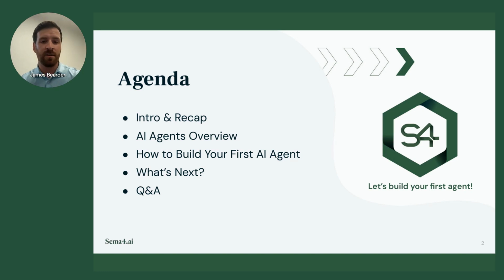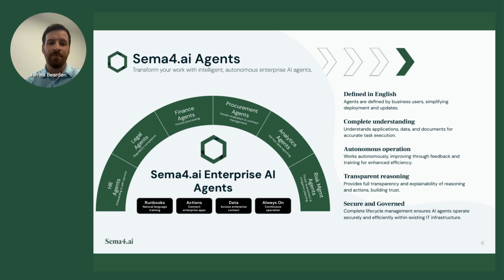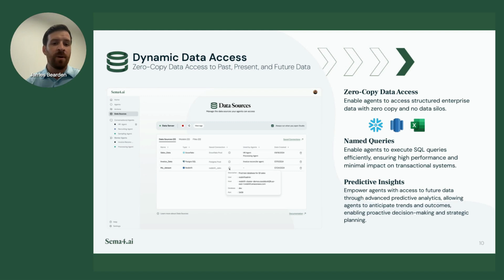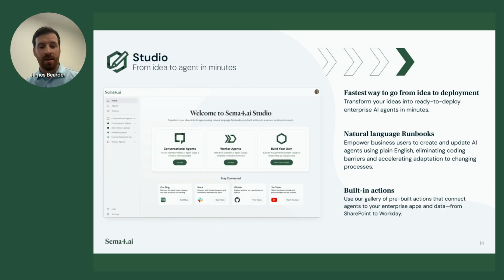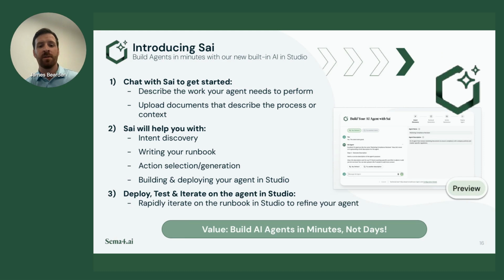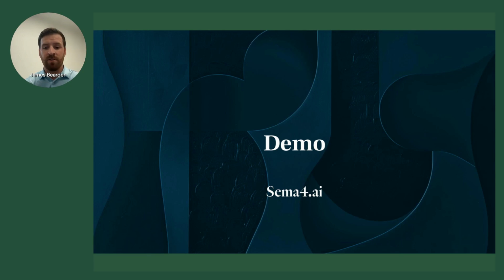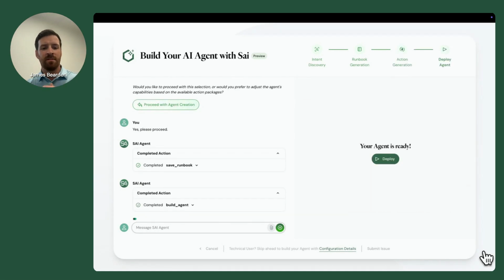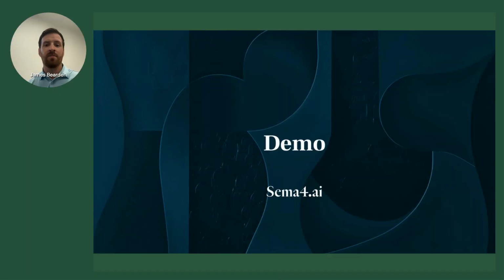Webinar: How to Build AI Agents with Sema4.ai Studio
Watch this hands-on webinar where you’ll build your first AI agent from scratch using Sema4.ai Studio, no coding required.

In just 30 minutes, you’ll go from concept to working prototype, mastering AI agent fundamentals, best practices, and runbook creation. Learn how to connect your agent to enterprise systems, automate real business processes, and walk away with the skills and confidence to build your next agent.

Featured in This Video: James Bearden - Sema4.ai

TRANSCRIPT HIGHLIGHTS :
[Music]
All right, everyone—thanks so much for joining. If you’re new, my name is James, and I’m a Solutions Engineer at Sema4.ai. Today we’ll cover a few key topics to help you get started building your first AI agent.

Here’s the agenda: we’ll start with a quick introduction and recap of our last session, then give a high-level overview of what an AI agent is—what that means at Sema4.ai—and how to get started.

After that, we’ll walk through a practical example of building your first AI agent, including a real use case and how to approach it. Finally, we’ll cover next steps so you can continue on your own.

To recap, about a week and a half ago two of my colleagues, Luis and Tommi, walked through how to start building agents in Snowflake. Sema4.ai can be deployed directly into your Snowflake environment, and we’re seeing strong interest from customers who want agents governed securely inside their Snowflake data estate—where those agents can run and operate. In that session, they also shared an overview of the platform, Team Edition, and how Snowflake and Sema4.ai work together. If you missed it, I can share the link in a follow-up.

Now, let’s talk about what AI agents are and why there’s so much momentum in the market. With the rise of LLMs, enterprises have an opportunity to move beyond task automation and analysis—and bridge the gap from analysis to action. An enterprise AI agent helps get real work done by connecting siloed data estates and enterprise systems, then executing end-to-end workflows.

At Sema4.ai, think of us as a horizontal platform for building enterprise-grade agents across lines of business. Today we’ll focus on a finance back-office use case, but as we go, think about your own workflows—regardless of role or department. We’re seeing strong opportunities in legal, HR and onboarding, procurement, and supply chain.

The most important takeaway: our agents are defined in natural language. We use a construct called a runbook to describe the process you want to automate in plain English, capturing the business logic and outcomes you need.

AI agents are made up of three core components. First is business logic—the process knowledge captured in the runbook. Second is data access—structured data like Snowflake and unstructured data like PDFs or spreadsheets—so agents can extract and reason over information. Third is actions—how agents connect to your enterprise applications and systems to get work done.

Our goal is to empower business users—not just developers—to build agents quickly, iterate as rules change, and scale automation safely across the organization.